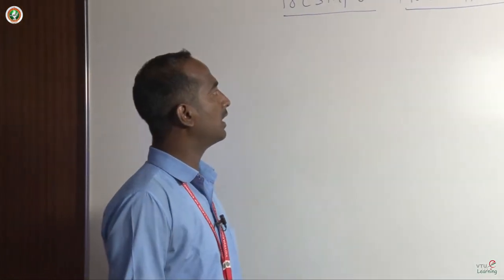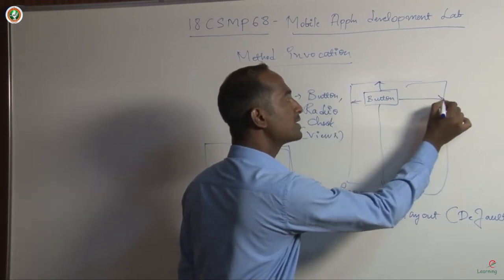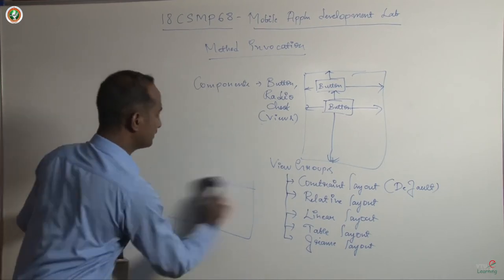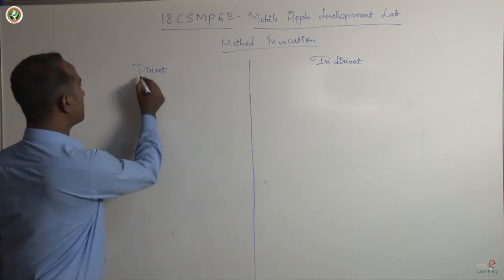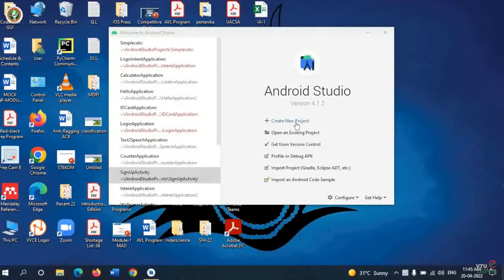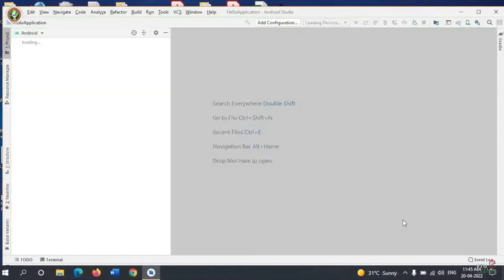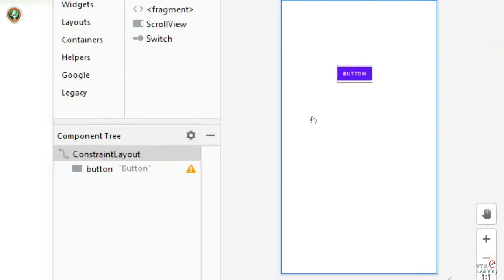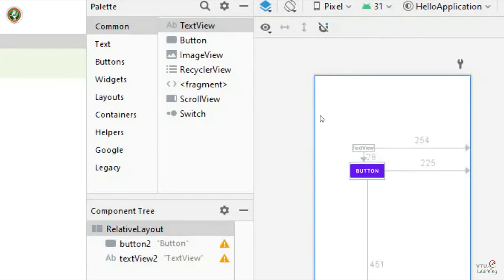Lecture 3 -- Development of First Mobile Application